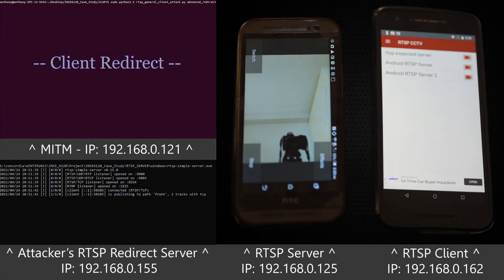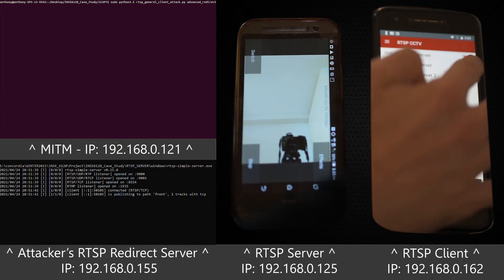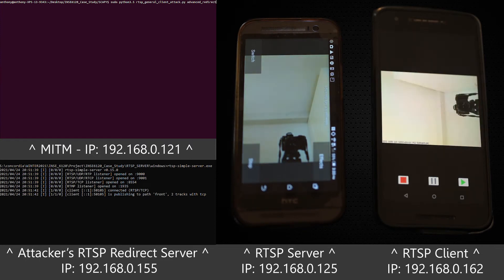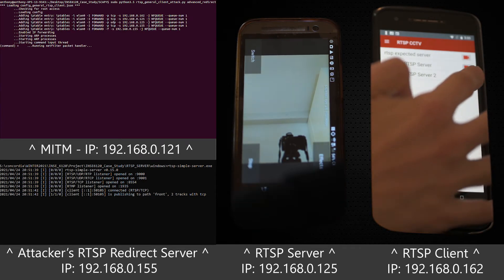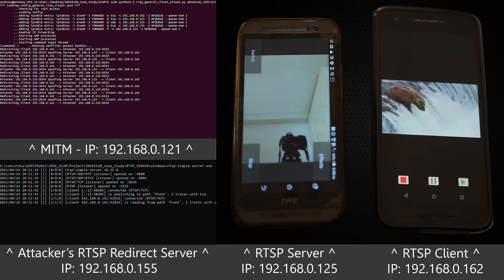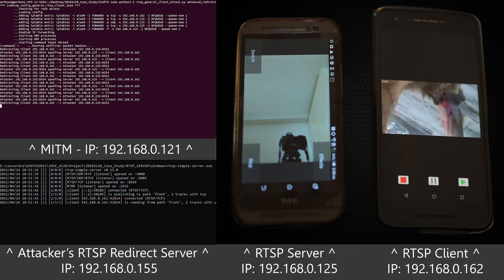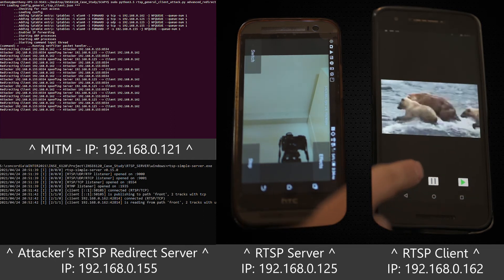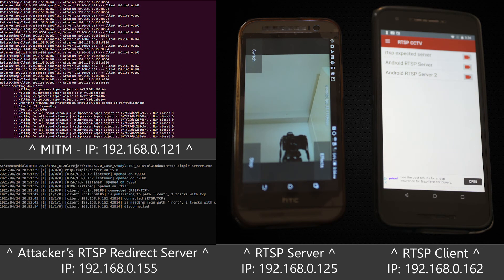RTSP Attack: Client Redirect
An active client redirect attack on an RTSP client and server implementation over Android. The client will view any stream desired by the attacker.